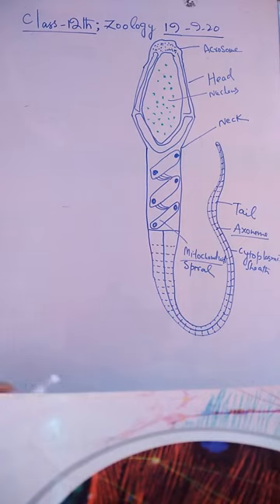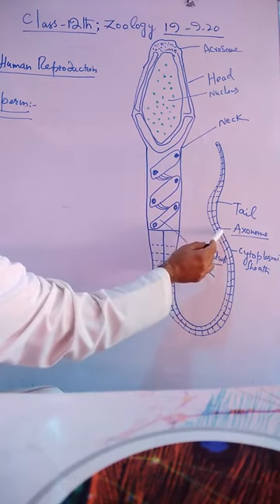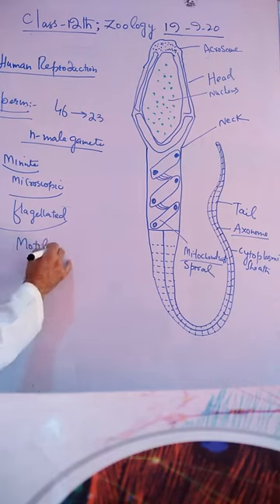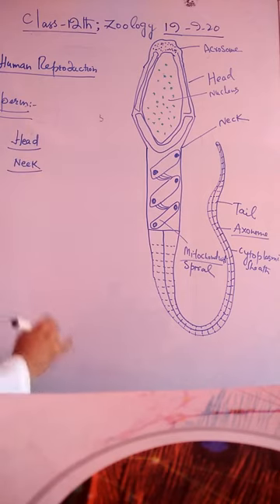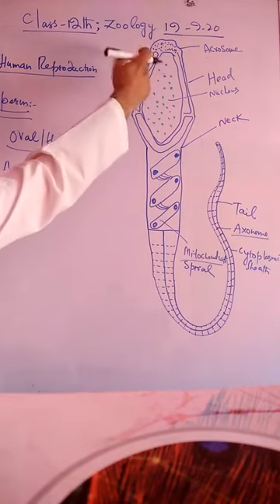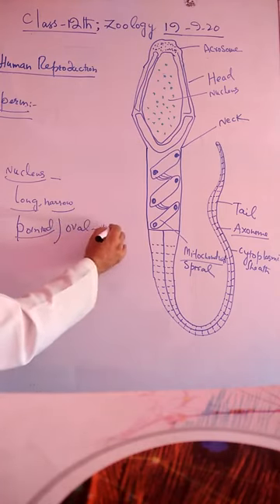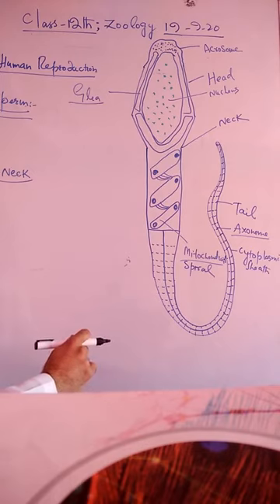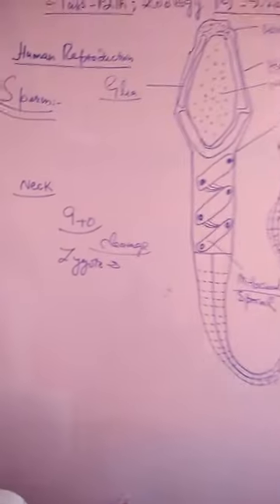Sperm structure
Class 12 th Zoology (human Reproduction)